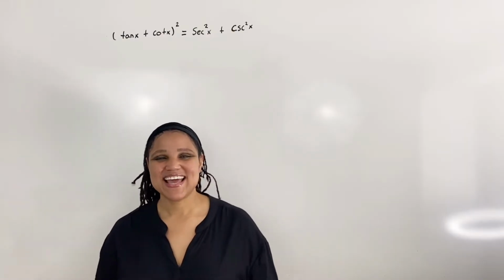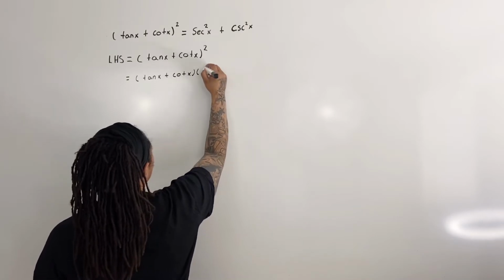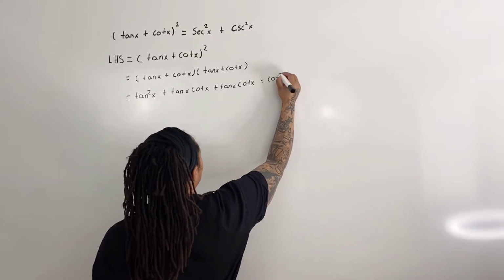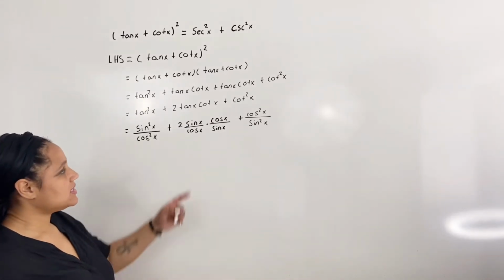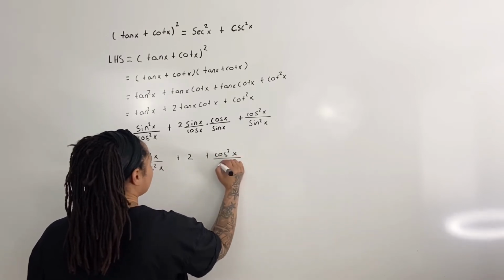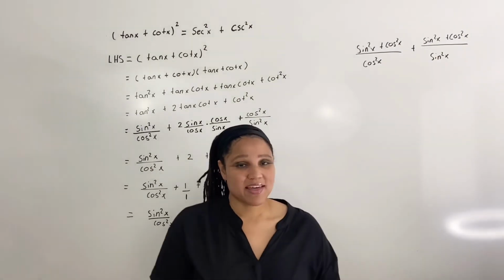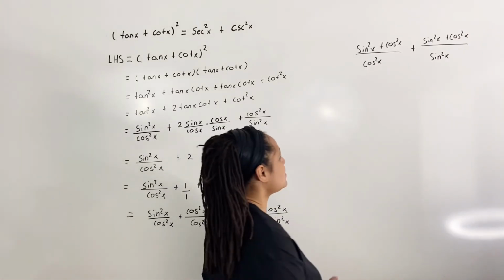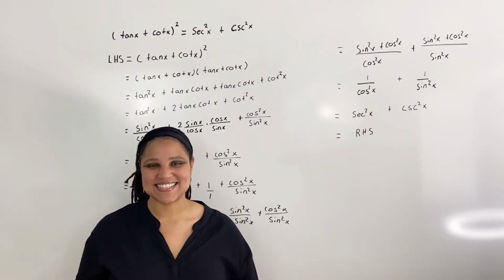*Hard* Verifying Trig Identities Using the Pythagorean Identities (MathAngel369)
Verifying Trig Identities Using the Fundamental Trig Identities, Hard (MathAngel369)

In this Discussion, we are going to Verify more challenging Trig Identities Using the Fundamental Trig Identities.

Be sure to review the fundamental trig identities!

Here is an outline of this video:
(Skip ahead if you like)

🔹Review of the Fundamental Trig Identities
(Skip to 0:11)

🔹Verifying ( tanx + cotx )^2 = sec^2x +csc^2x
(Skip to 0:33)

Okay, let us begin!

Here, we have

( tanx + cotx )^2 = sec^2x +csc^2x

Begin with the left-hand side (LHS)

LHS = ( tanx + cotx )^2

( tanx + cotx )( tanx + cotx )

Apply the FOIL Method

tan^2x + 2tanxcotx + cot^2x

Use the quotient identity

sin^2x/cos^2x + 2(sinx/cosx)*(cosx/sinx) + cos^2x/sin^2x

Cancel common factors

sin^2x/cos^2x    +    2    +    cos^2x/sin^2x

Rewrite

sin^2x/cos^2x + 1     +     1 + cos^2x/sin^2x

sin^2x/cos^2x + cos^2x / cos^2x       +      sin^2x/ sin^2x + cos^2x/sin^2x

Use a Pythagorean Identity

1/ cos^2x                                   + 1/ sin^2x

sec^2x +csc^2x
RHS

We have shown that the left hand side is equal to the right hand side.

I hope that I can assist you on your math journey!

Sincerely,

MathAngel369

🔑 Math Course:

Practice is the key! If you would like to become an expert in trig identities, consider taking my math course.

My courses include:

1. Videos and Articles

2. Practice Problems with the Answer Key

3. Quizzes with the Answer Key

4. Hand Written Notes discussing an overview and concepts that I use to teach my college students

5. Hand Written notes with extra problems solved, showing every step.

6. Certificate of Completion

7. 30 day Money Back Guarantee

You can preview about 10 minutes of the course for free before purchasing.

Here is the link to my math course:

Proving/Verifying and Using Trig Identities